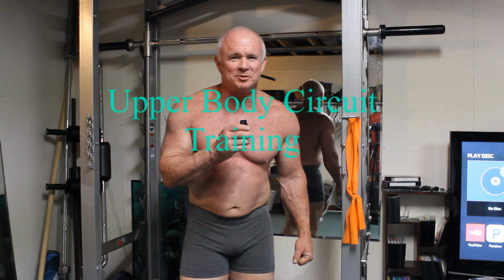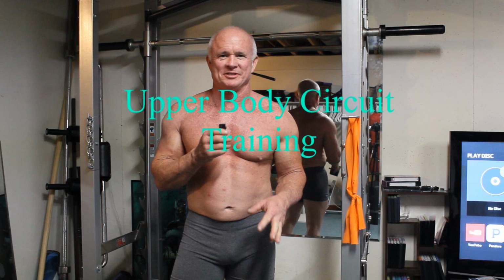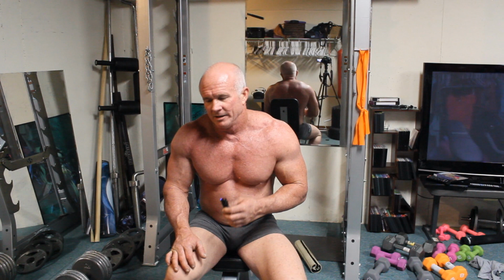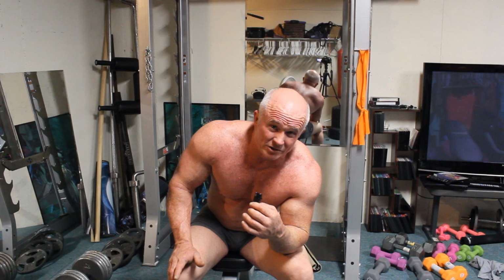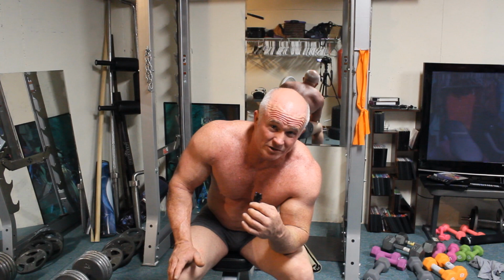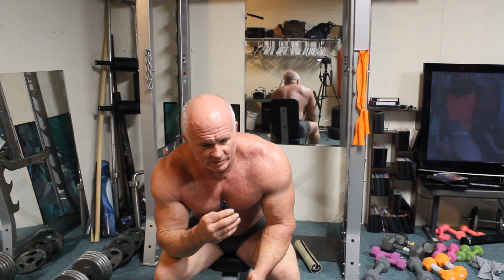Upper Body Circuit - Classic Physique - Dean Colfax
Here is an upper body routine covering the basic 5 muscle groups in a simple format. Good routine for time constricted people, beginners and old guys like me. These are good programs for starting fresh after a layoff.